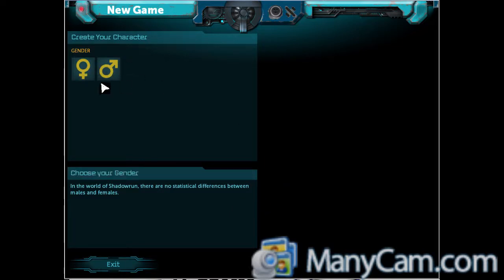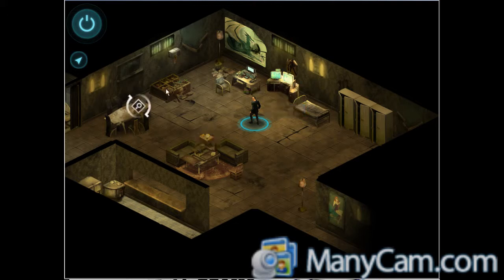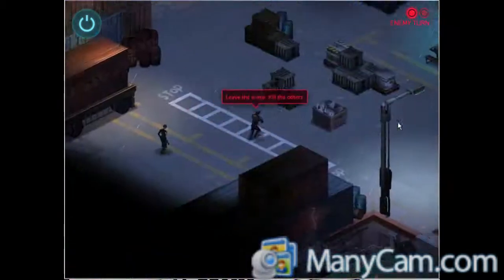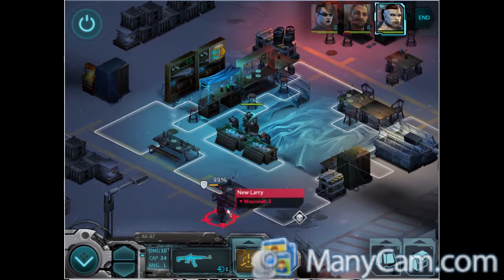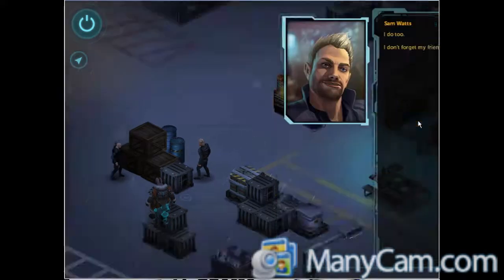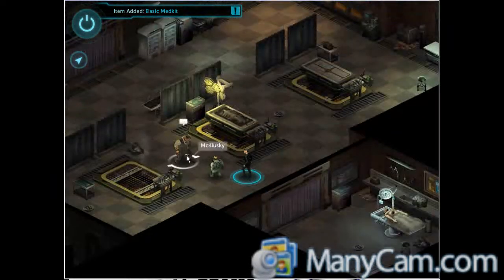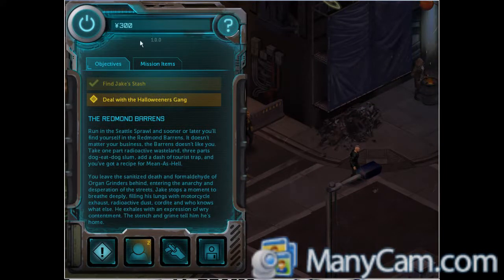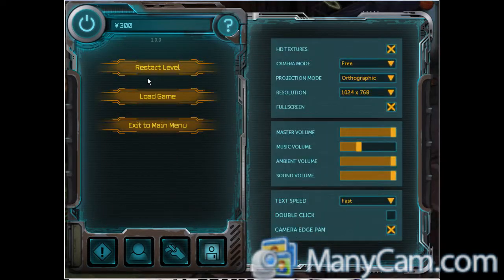Shadowrun Returns The LIVE Review July 25, 2013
Cori runs the shadows and tells you why the old and new Shadowrun are both really great games that stand on their own.